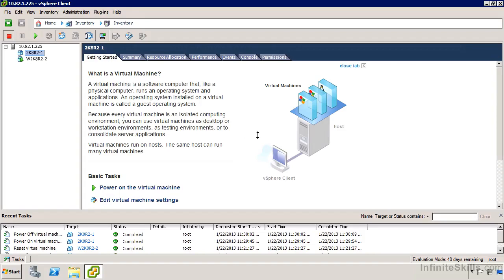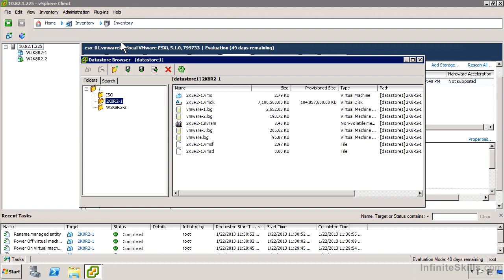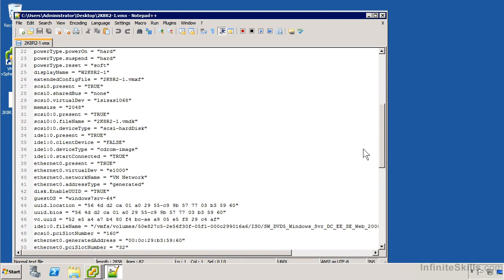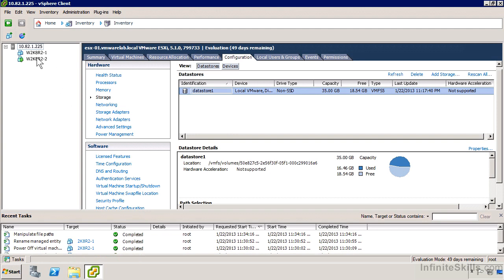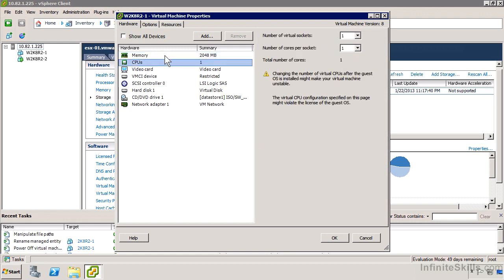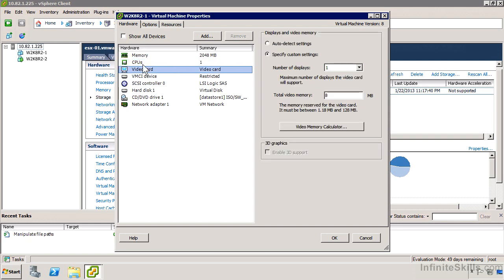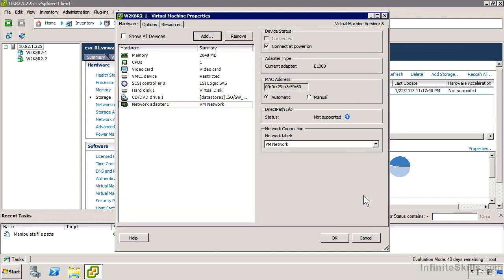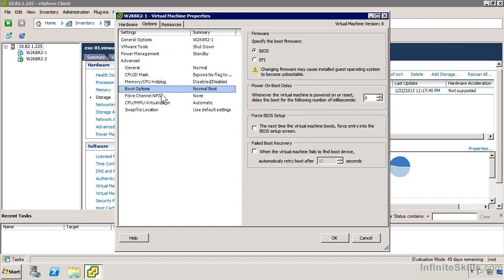0503 Virtual Machine Settings